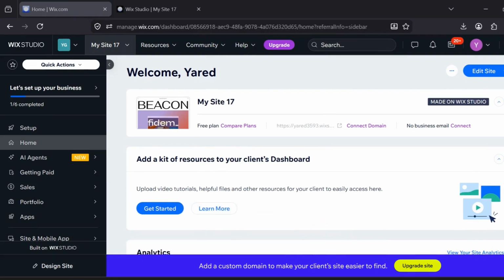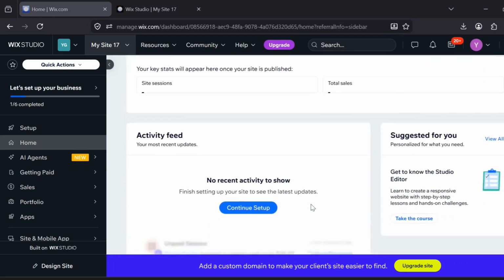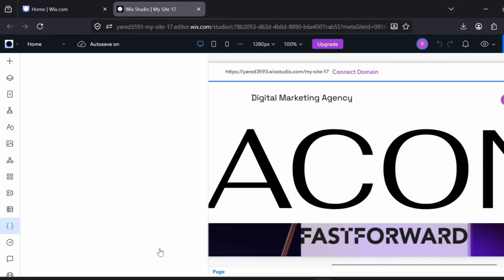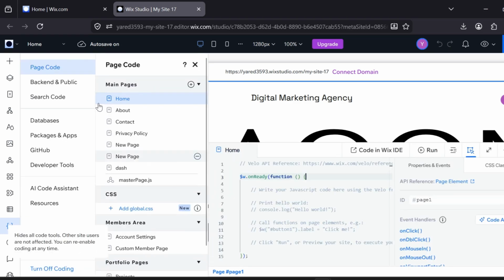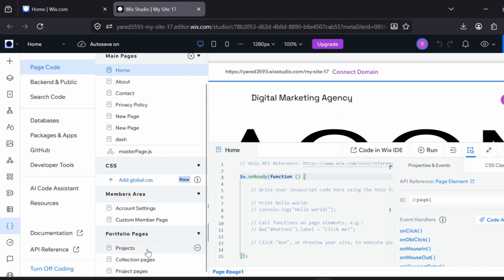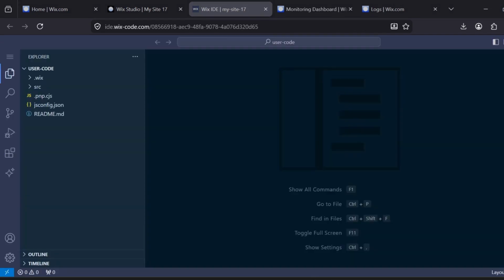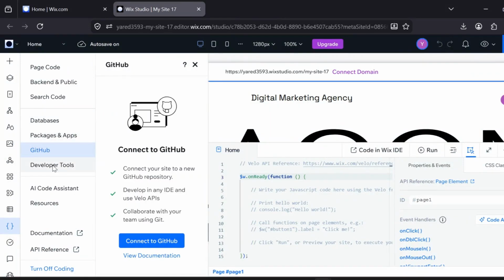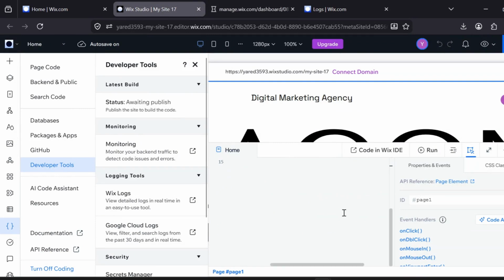How To Use Developer Mode In Wix Studio (Full Guide)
Enable Wix Studio coding with Developer Mode. Access the Code panel for frontend tasks, or the Wix IDE for advanced backend and full-stack development.